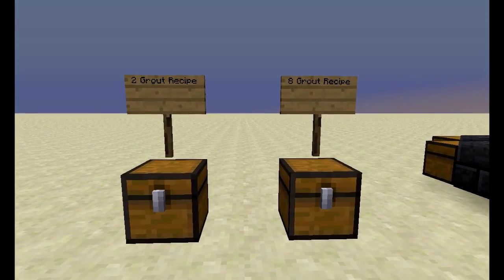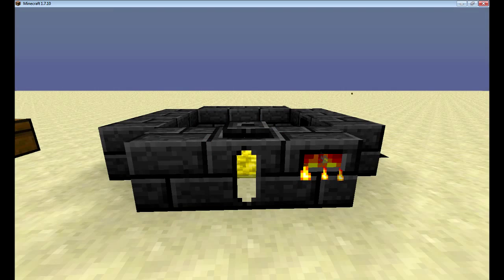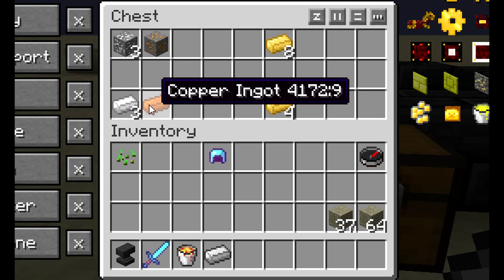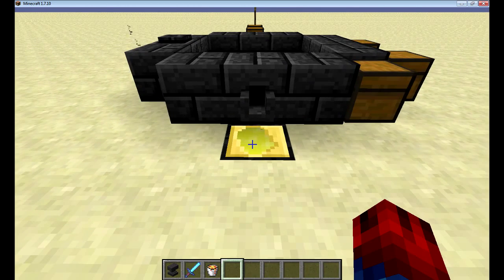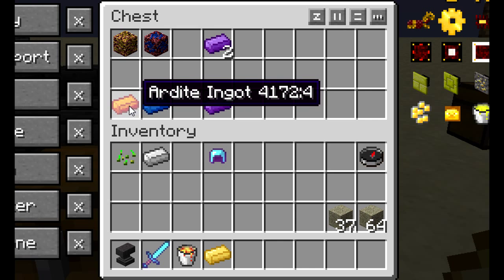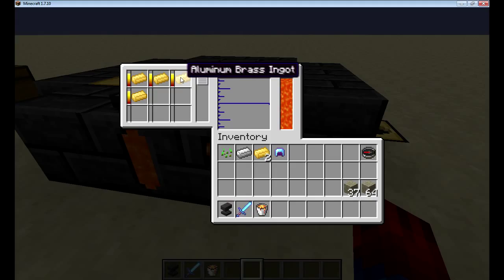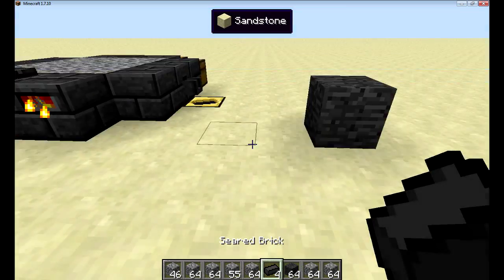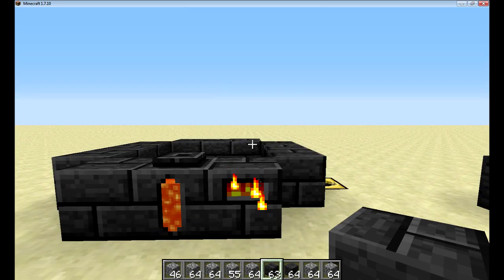MOD SPOTLIGHT: Tinkers' Construct Smeltery Part 2(Smelting Recipes and Making Ingots)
Hello, in this new MOD SPOTLIGHT series we'll be taking a look at different mods.  First up is Tinkers' Construct Smeltery

Welcome to part 2. Here we'll be taking a look at the actual smelting process and a few of the smelting recipes available.

Things you'll need to follow along.
Note: Only Forge, Mantle and TConstruct are required mods to follow along with this video.

Minecraft release 1.7.10 ~ newest as of Aug, 8, 2014

MODS:
Forge: Recommended build 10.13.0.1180 for Minecraft 1.7.10

TConstruct: 1.6.0d36 Newest as of Aug. 7, 2014 is 1.6.0d37